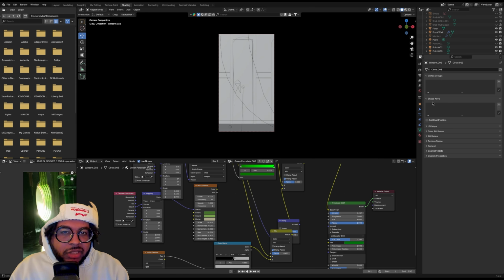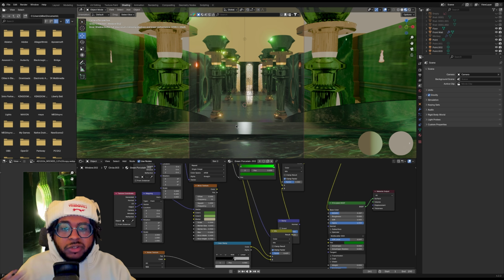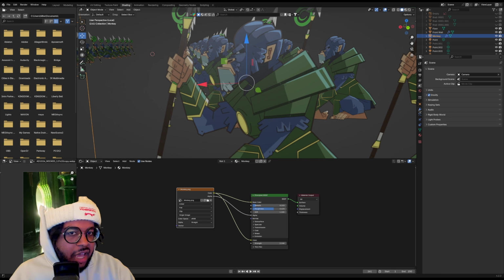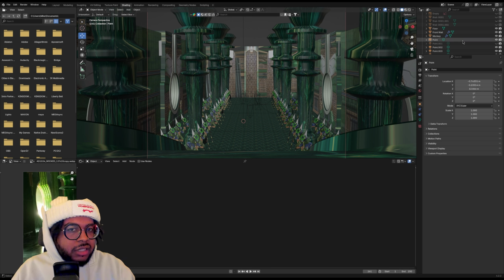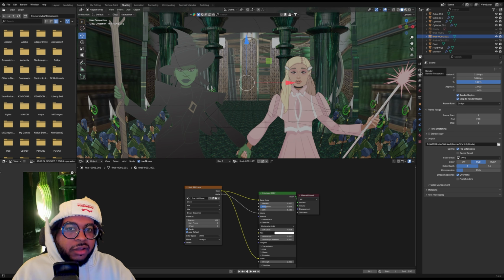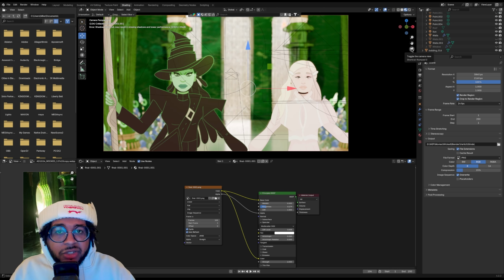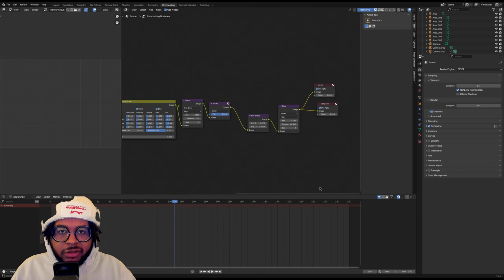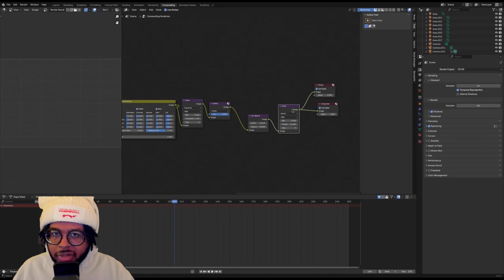Wicked | 3D Background Design | Blender | Part 2